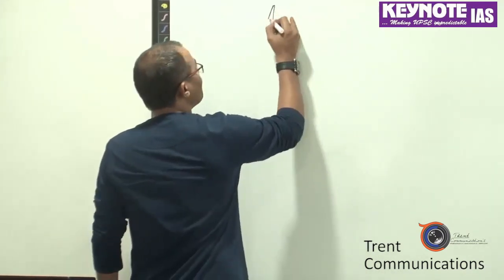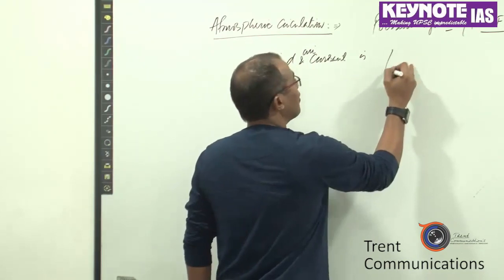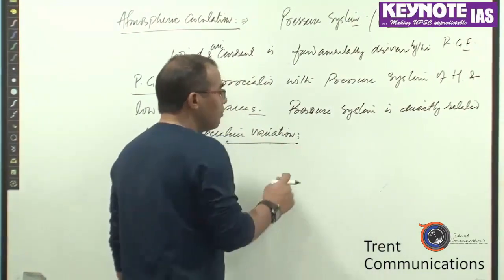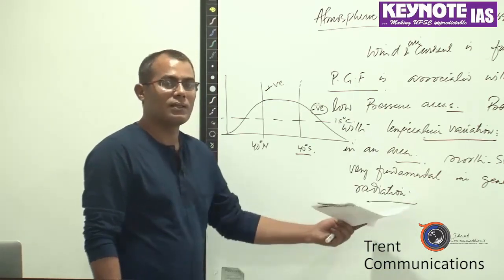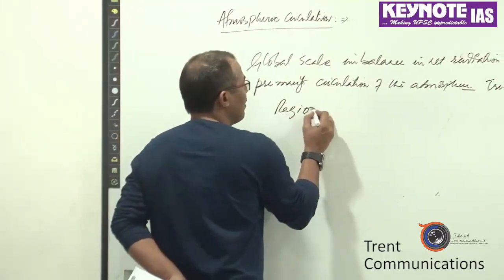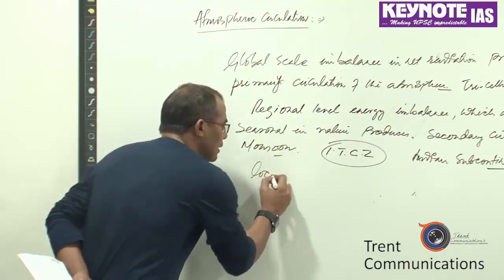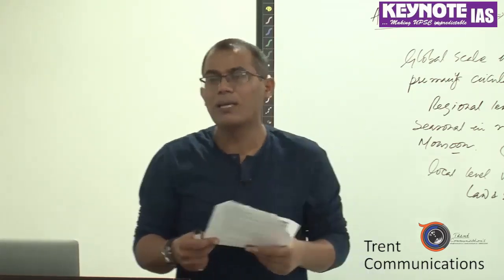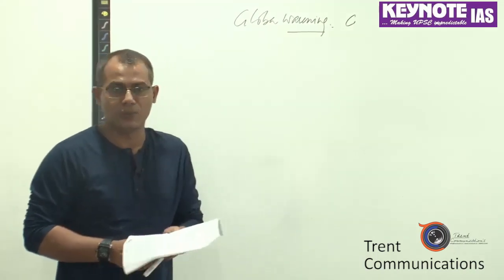How to write a good answer in CSE/UPSC | Answer writing session-2 |Geography optional|Geomorphology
Question:-North-South energy imbalance is fundamental for the circulation of the atmosphere  Discuss. (In about 150 words)
Geography optional Geomorphology